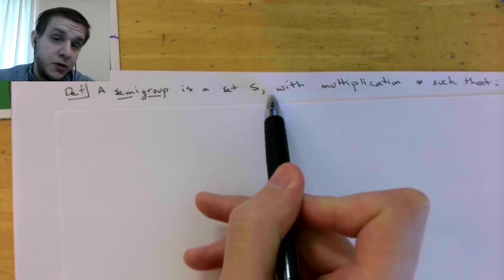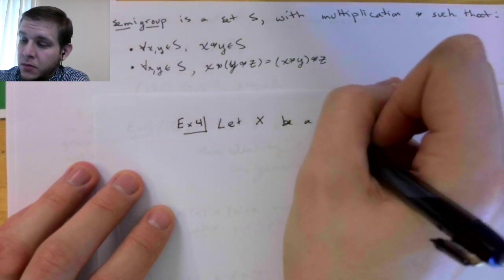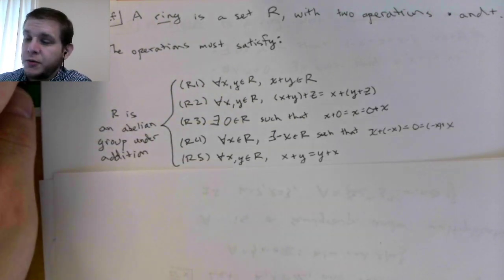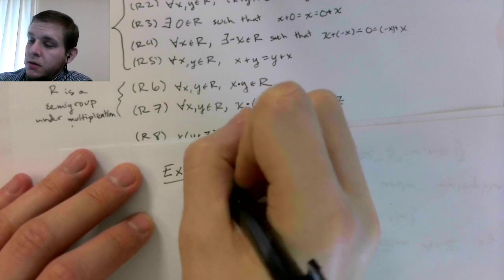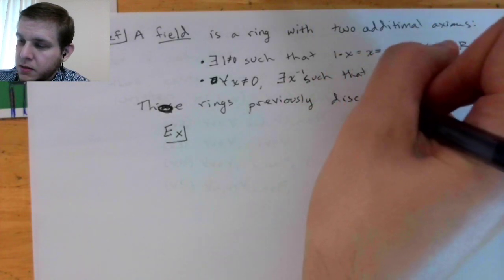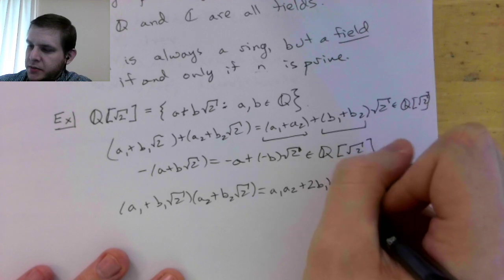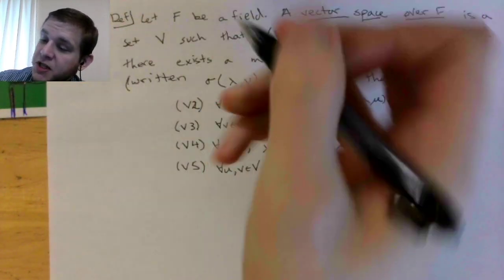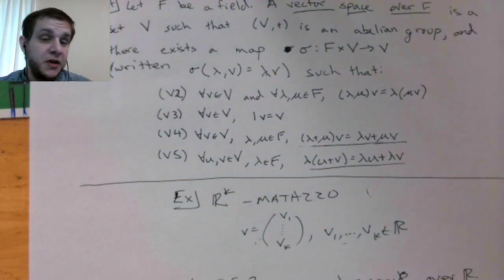Lecture - Apr 13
In this lecture, we cover Section 4.4.